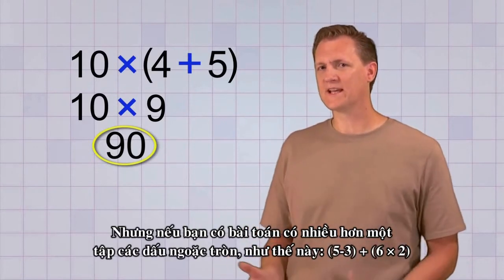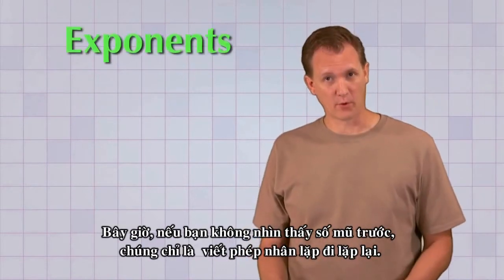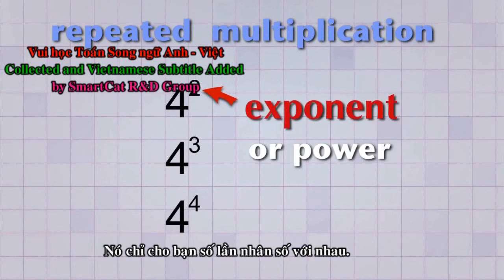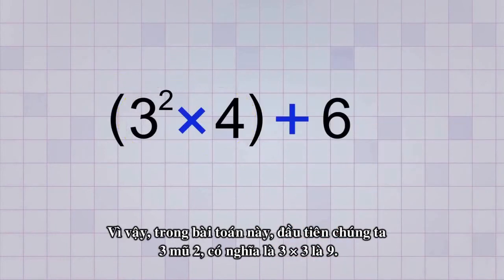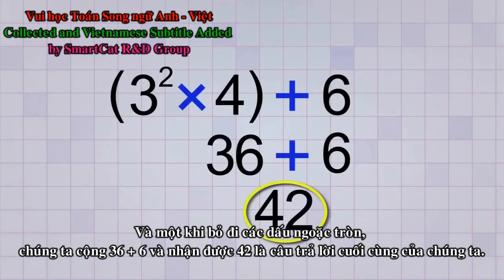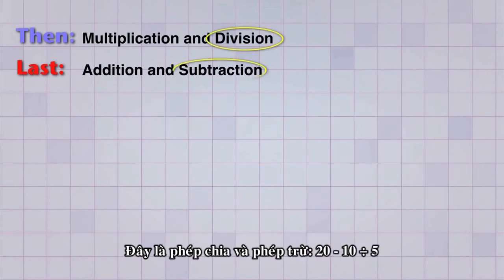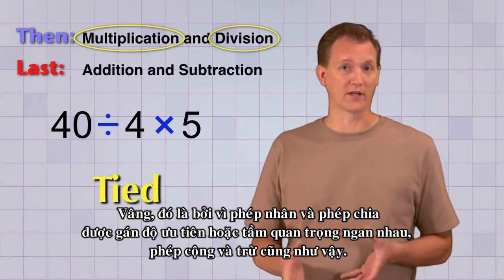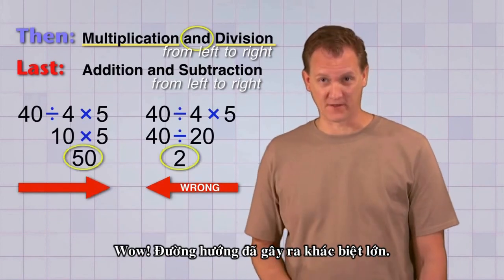Order Of Operations with Vietnamese Subtitles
Uploaded by SmartCat R&D Group for Education
Arithmetic, Grade 6
Source: Math Antics